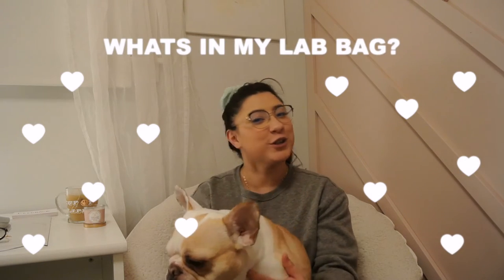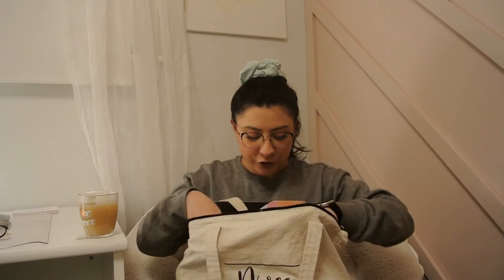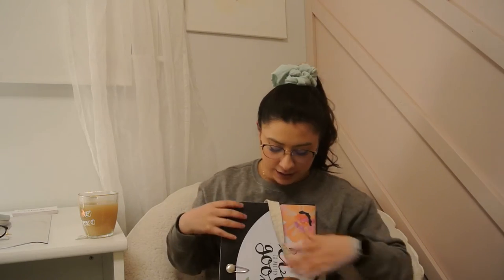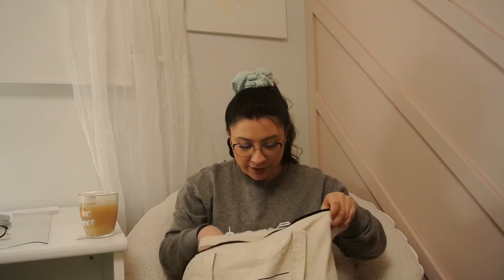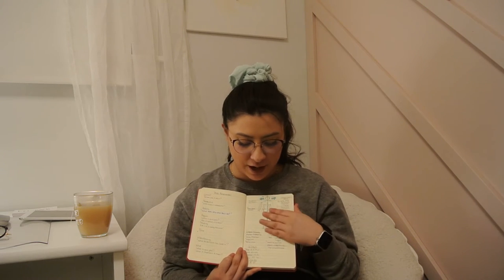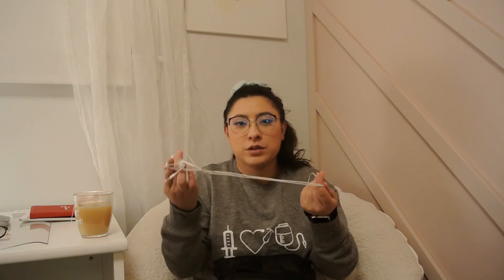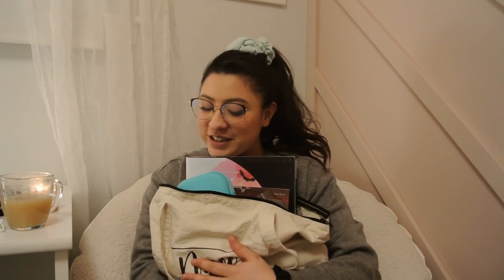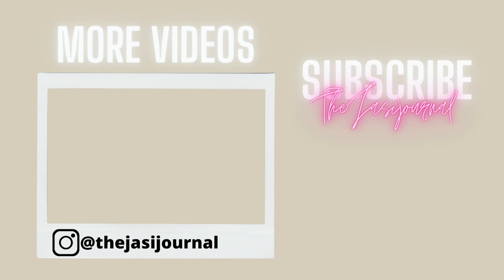What’s in my LAB BAG?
Hello my name is Jasi and welcome to my channel ♡ I make videos to help other future nurses navigate through their nursing journey with me posting college related videos mostly based around nursing. I hope you enjoy! :)